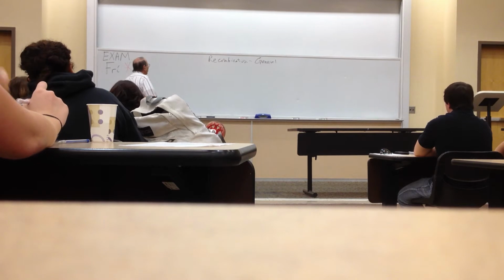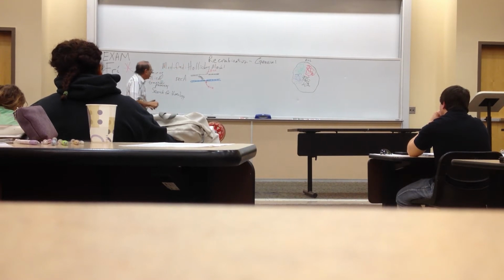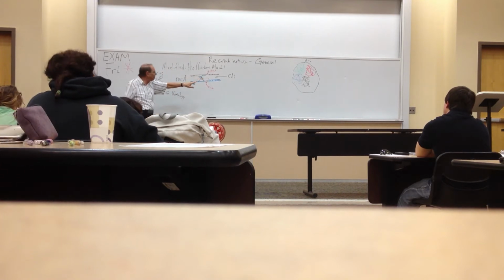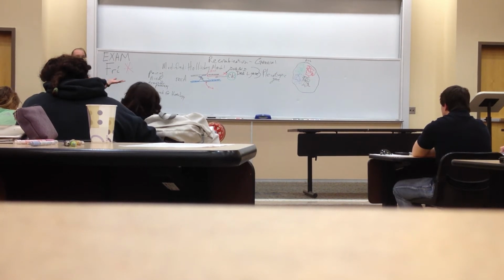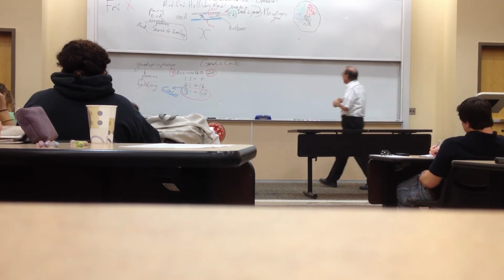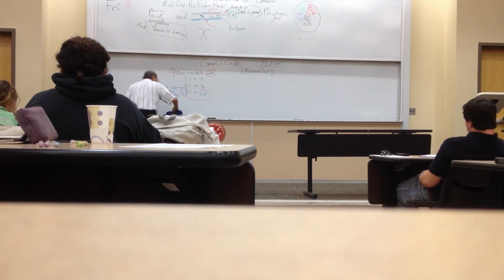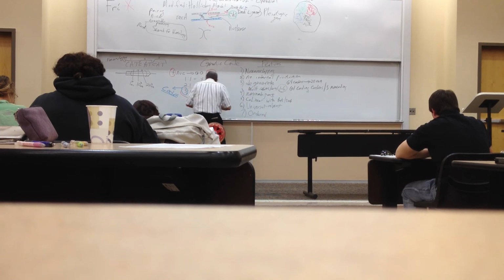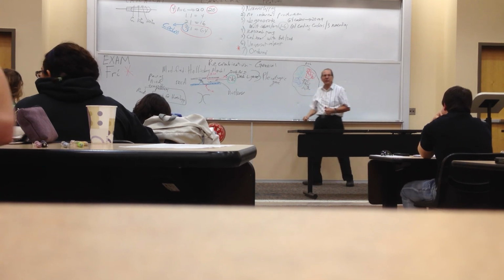friday oct 19 2012